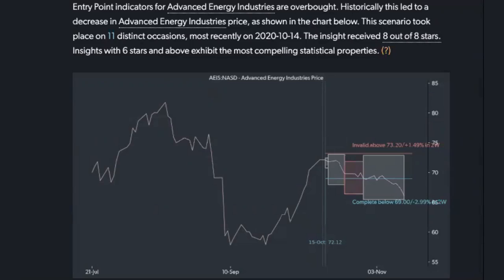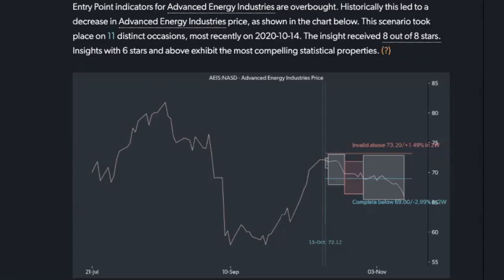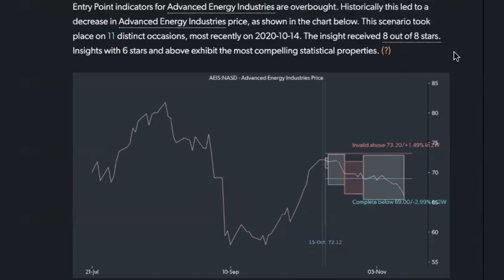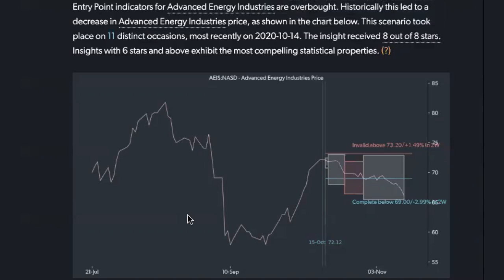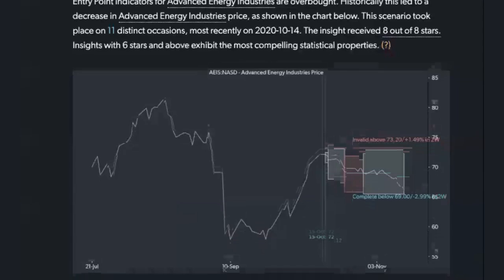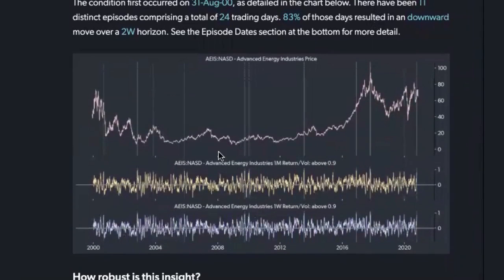Advanced Energy Industries (NASDAQ: AEIS) - stock spotlight Oct 19, 2020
TOGGLE sounds a cautionary note about Advanced Energy Industries (AEIS) today. Advanced Energy Industries, Inc. develops power and control technologies for the manufacture of semiconductors, flat panel displays, data storage products, industrial coatings, medical devices, solar cells and architectural glass. TOGGLE notes that the company’s stock looks near term overbought: recent price action has been exaggerated to the upside as measured by typical volatility in the stock price. Over the 11 episodes with a similarly overbought condition, the price dropped 3.5% over the subsequent two weeks (and as much as 8% in some cases.)